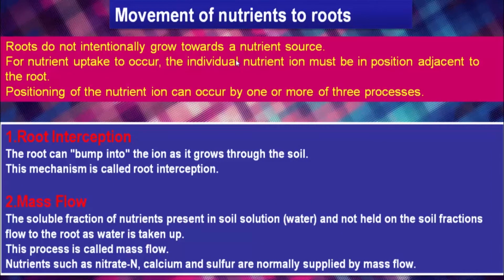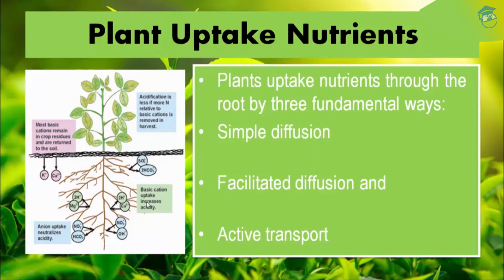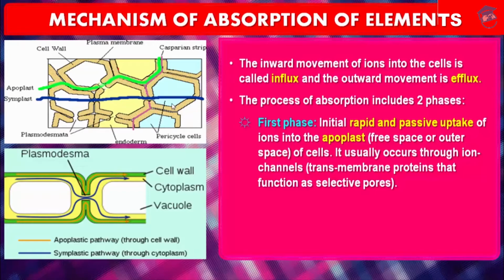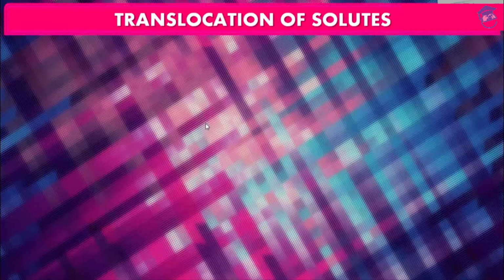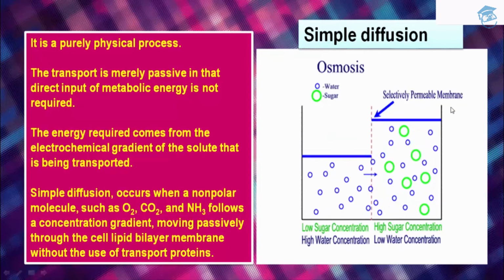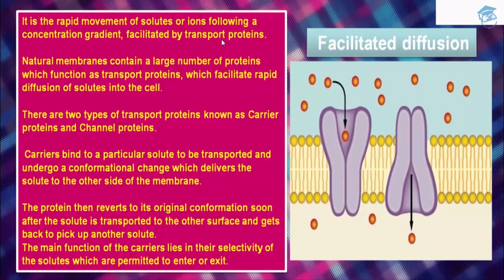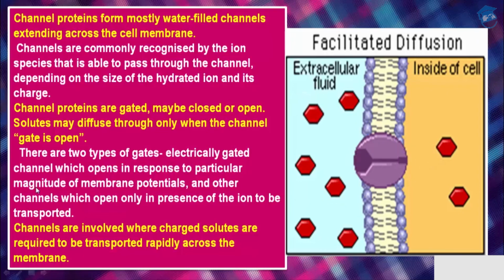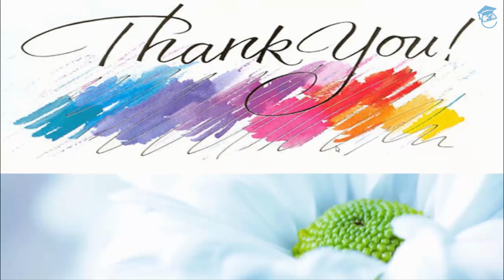Mechanism Of Absorption Of Elements | Translocation Of Solutes | Section 7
Mineral Nutrition | Mechanism Of Absorption Of Elements | Translocation Of Solutes | Section 7;

Mineral Nutrition (Contd..)

~ Mechanism of  Absorption of  Elements

     - Movements of nutrients to roots
         * Process
            1. Root interception
            2. Mass Flow
            3. Diffusion
Plant Uptake Nutrients : (Simple Diffusion; Facilitated
                    Diffusion; Active Diffusion)
          * Translocation of Solutes
          * Detailed explanation of Simple Diffusion; Facilitated
                    Diffusion & Active Diffusion